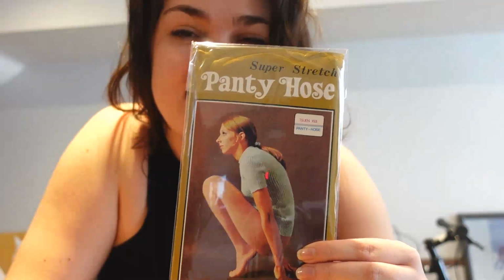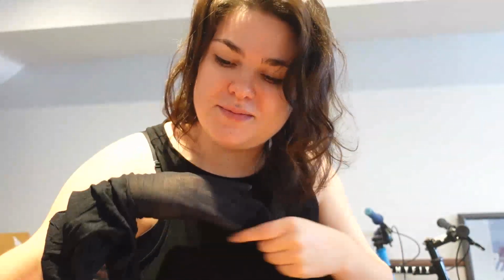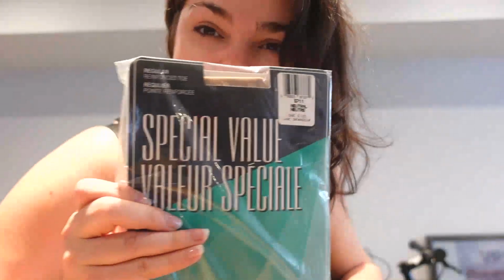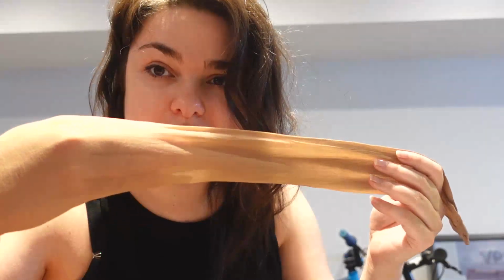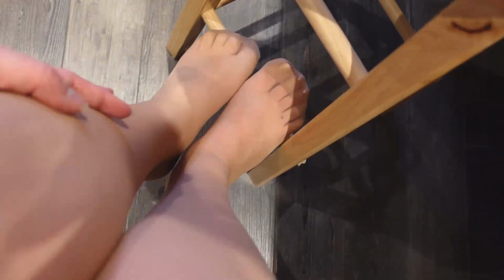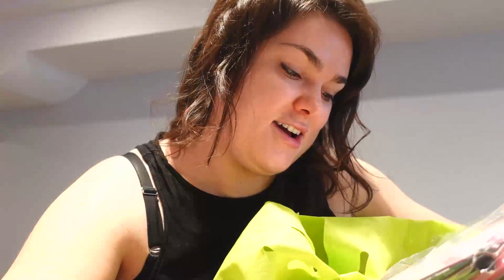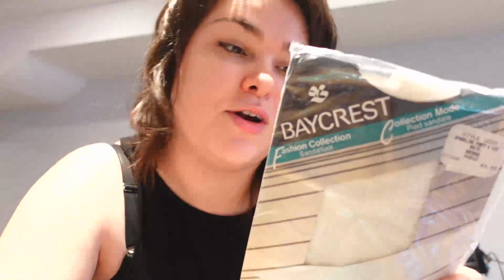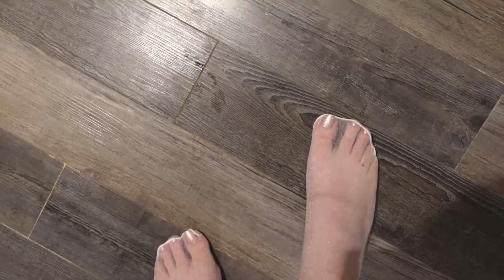More Nylons ...which pair looks best?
Hey Shoe Crew- It's been a while! With the cooling weather, it is back to nylons weather! Tell me which pair works best with the outfit? Can't decide? Me either!